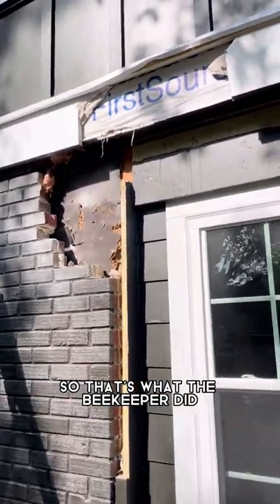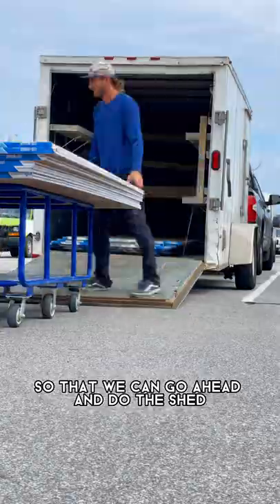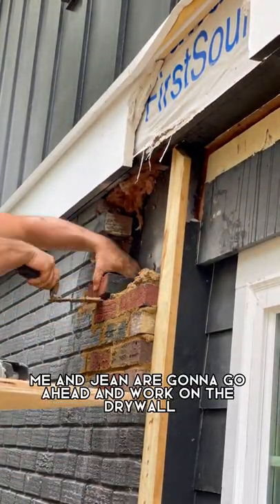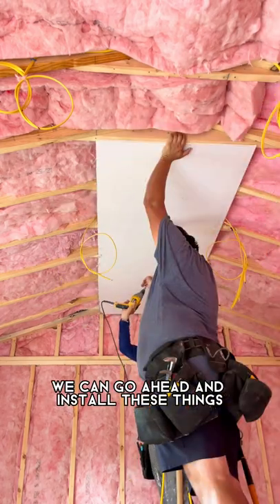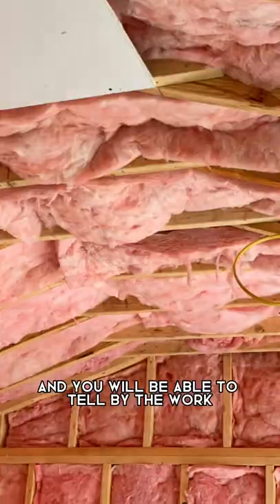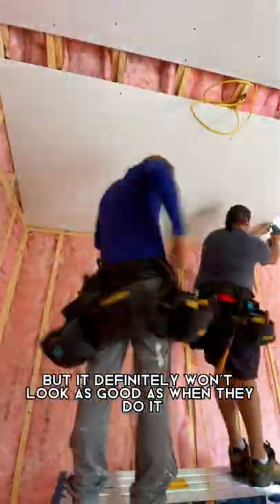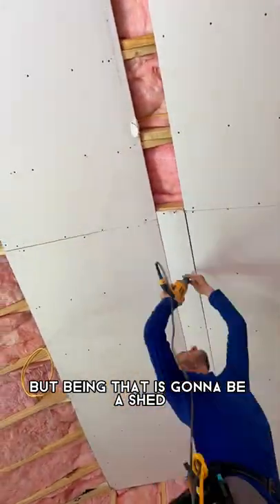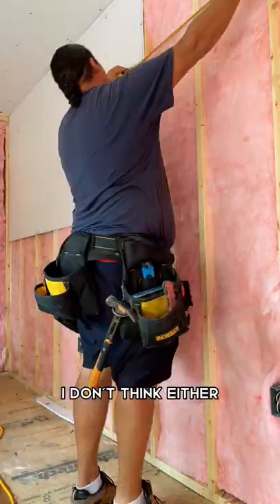Bee Repair Short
Be gone bees 🐝